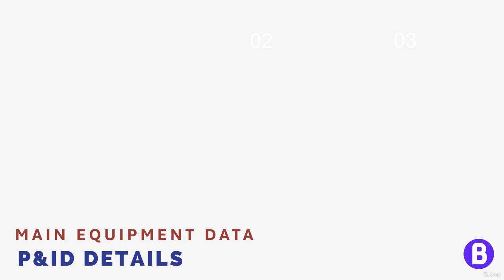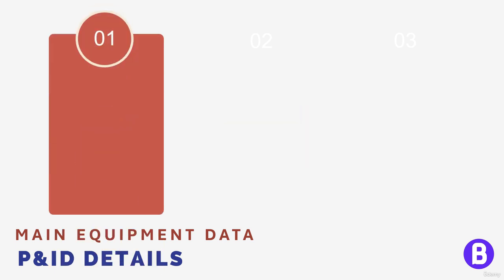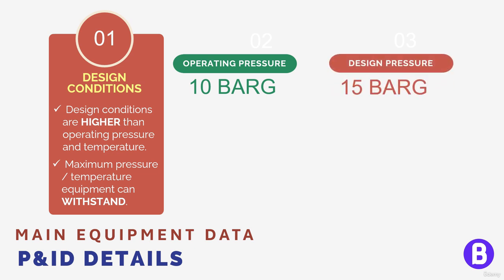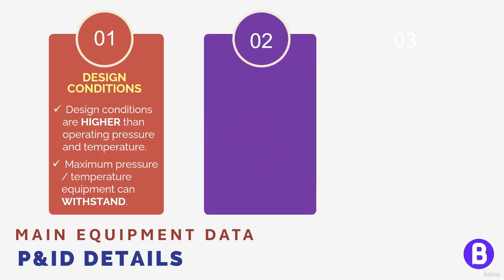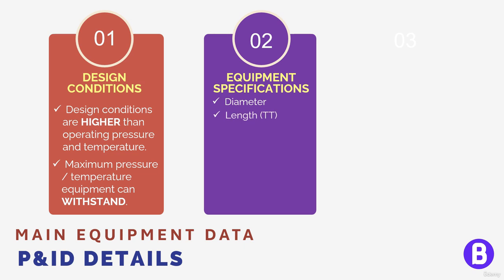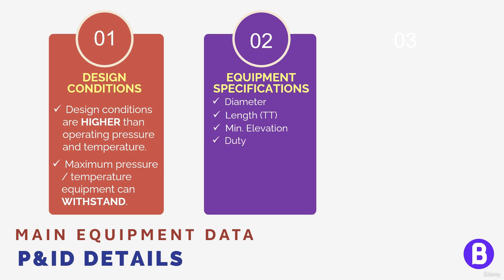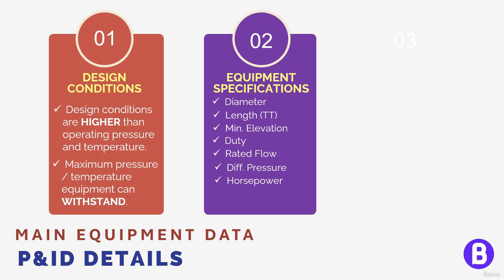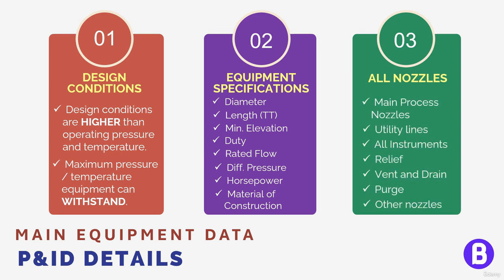2 Equipment Design Data & Specifications